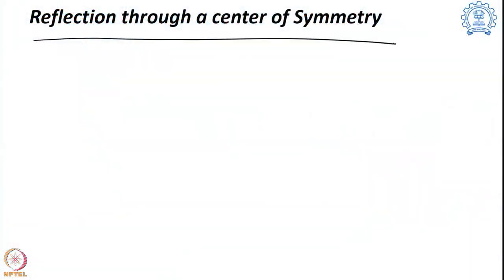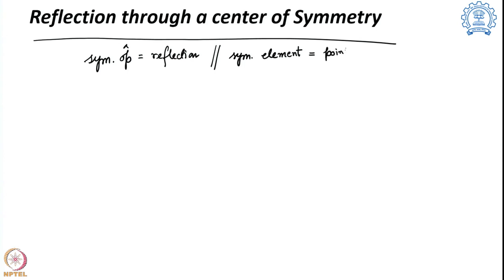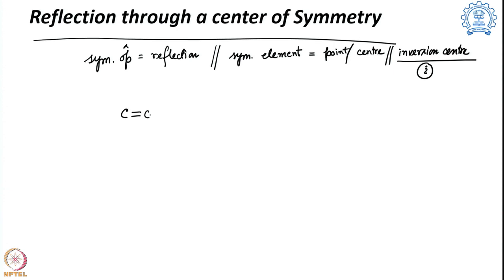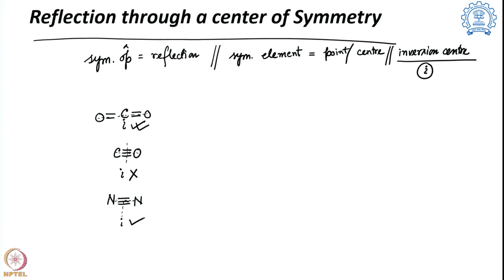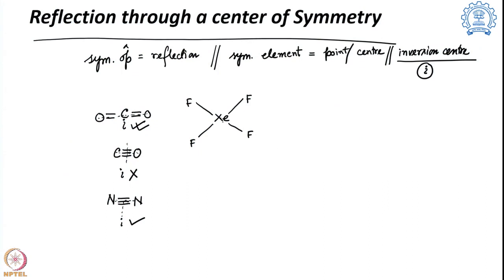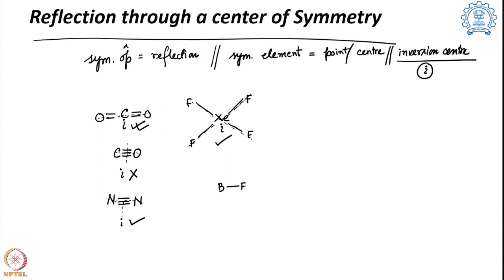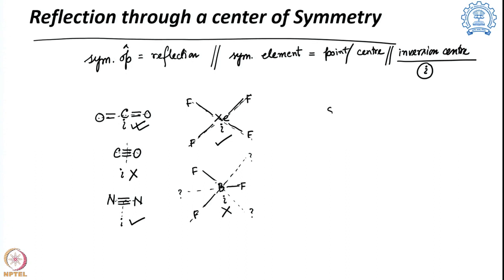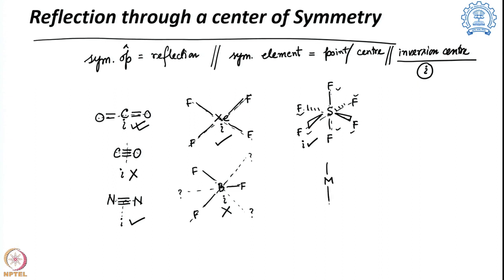Week 1 - Lecture 4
Lecture 4 : Symmetry elements-II